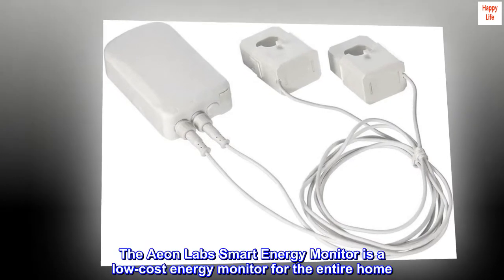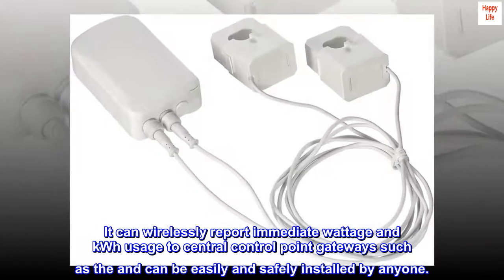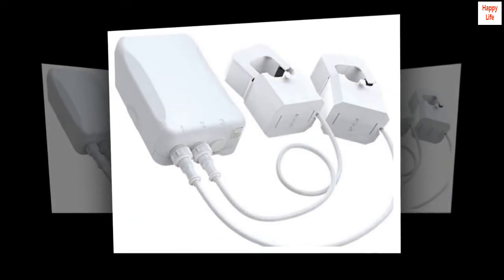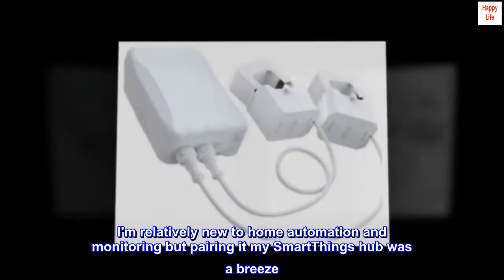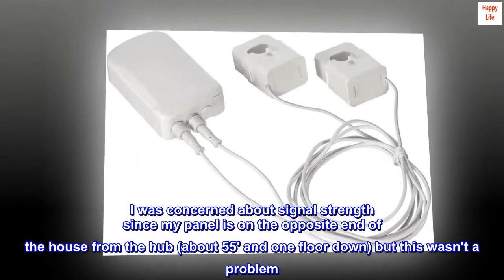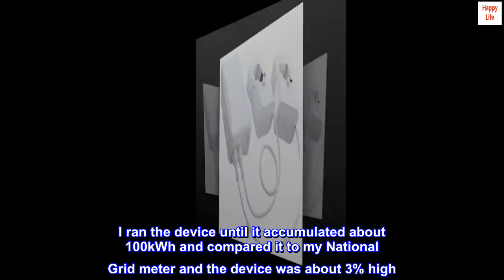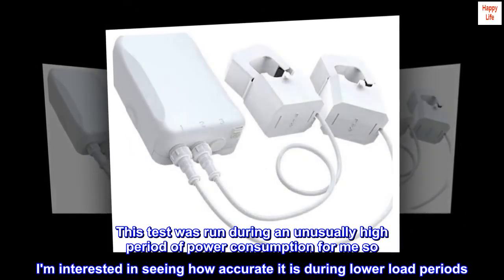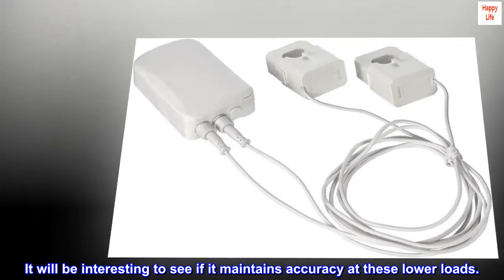Aeotec Home Energy Meter 1E,monitor record energy consumption Z-Wave battery powered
The Aeon Labs Smart Energy Monitor is a low-cost energy monitor for the entire home. It can wirelessly report immediate wattage and kWh usage to central control point gateways such as the and can be easily and safely installed by anyone.

Great product, especially for $30.

I was looking for an energy monitor for "fun" but wasn't willing to pay more than about $50 for it. I decided to give this a try since it was so inexpensive, $30. Turns out to be a very good purchase. I'm relatively new to home automation and monitoring but pairing it my SmartThings hub was a breeze. The instructions are a bit lacking but I think that most people who are interested in doing this kind of thing can figure it out pretty easily. I was concerned about signal strength since my panel is on the opposite end of the house from the hub (about 55' and one floor down) but this wasn't a problem. The connection appears to be very reliable. I ran the device until it accumulated about 100kWh and compared it to my National Grid meter and the device was about 3% high. I consider this pretty good for a $30 monitor and for what I want to do. This test was run during an unusually high period of power consumption for me so I'm interested in seeing how accurate it is during lower load periods. One reason I wanted the monitor was to determine my base load to better understand who's using what during these periods. It will be interesting to see if it maintains accuracy at these lower loads.
Anyway, I don't need another one but I would purchase it again.